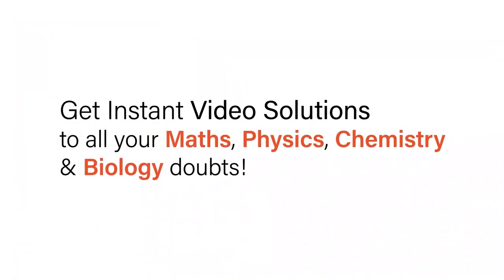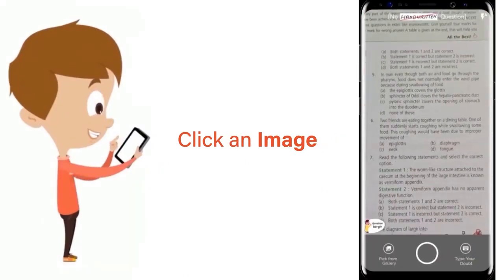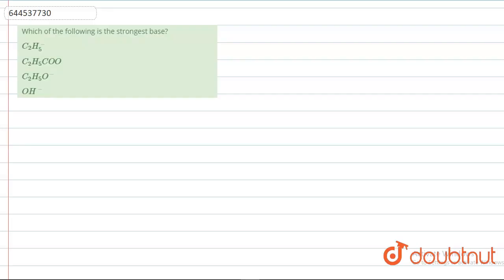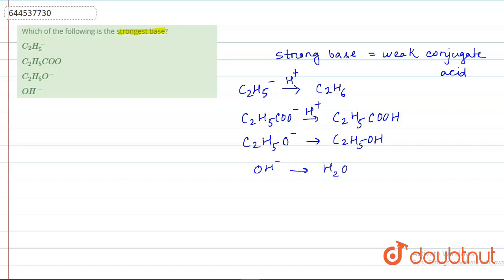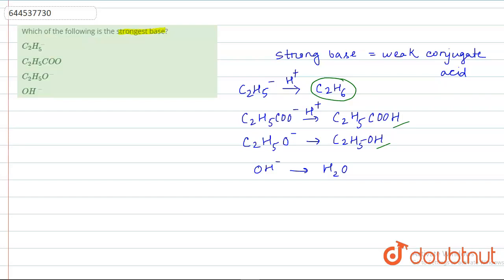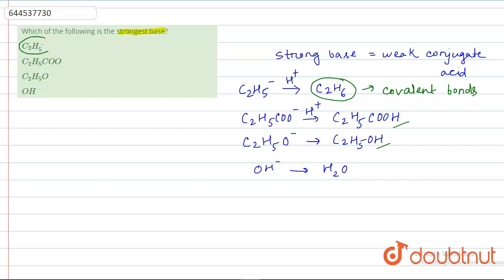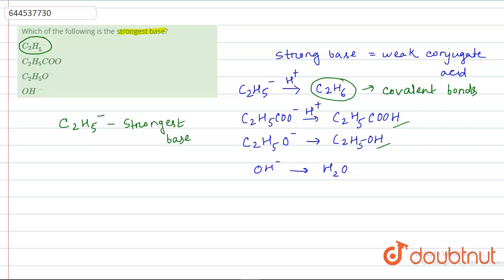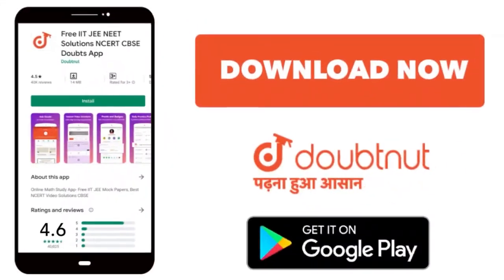Which of the following is the strongest base? | 12 | IONIC EQUILIBRIUM | CHEMISTRY | RESONANCE E...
Which of the following is the strongest base?
Class: 12
Subject: CHEMISTRY
Chapter: IONIC EQUILIBRIUM
Board:IIT JEE

👉 Have Any Query? Ask Us.